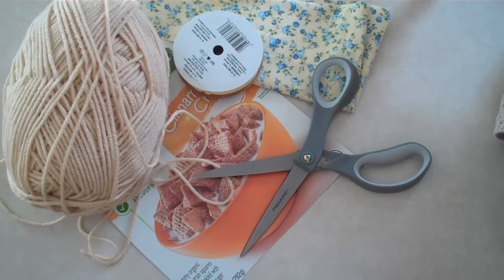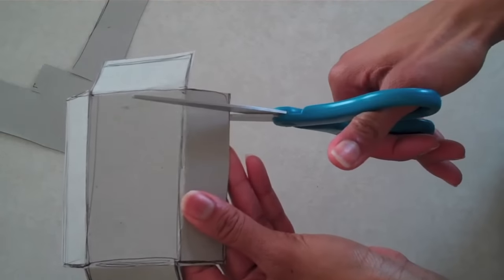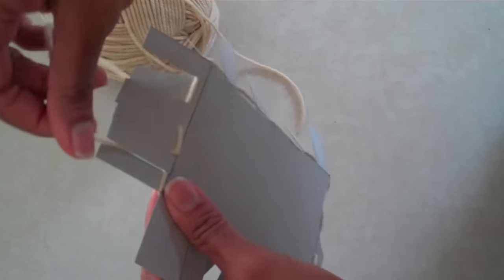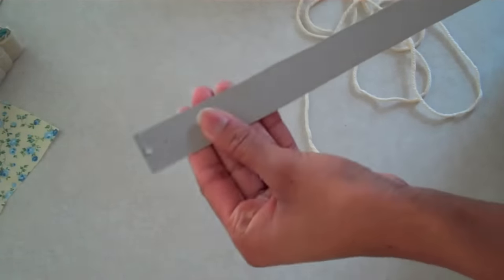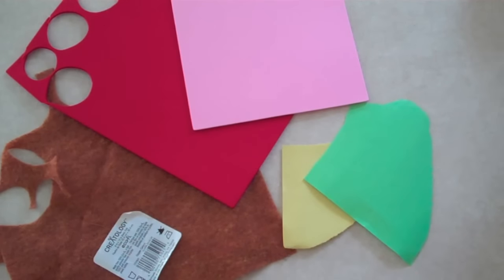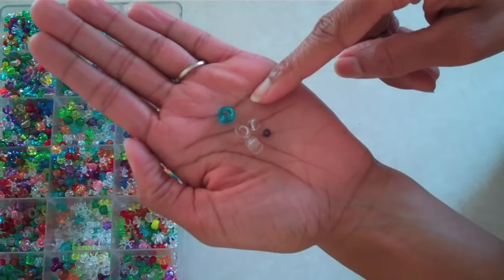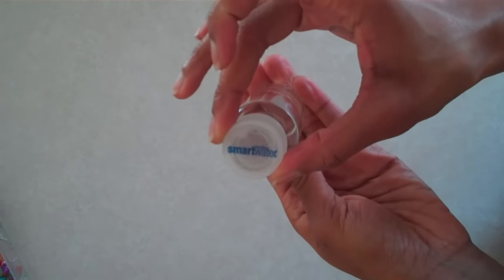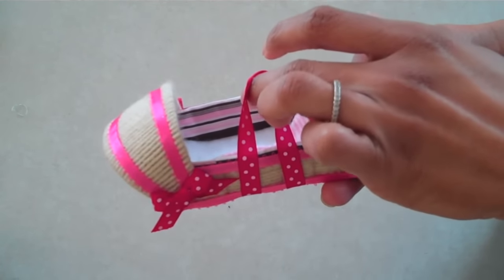How to Make Doll Baskets and Bassinets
click the link to make this fabsome craft today!

by request: basket weaving made easy, now your dolls can take a basket lunch in the park or tuck a baby into a comfy cozy bassinet.